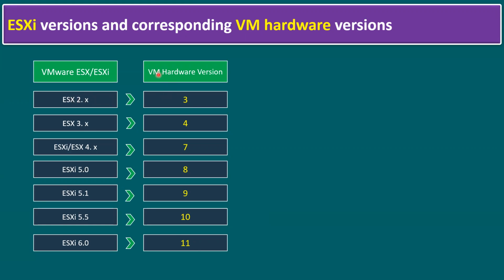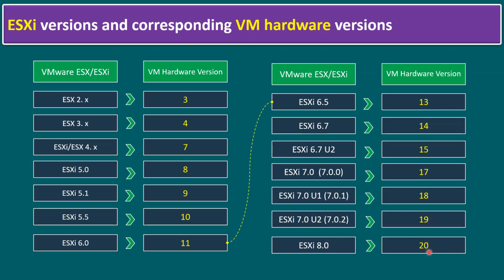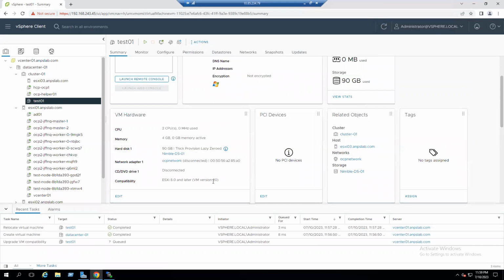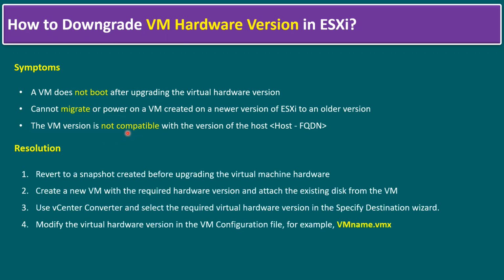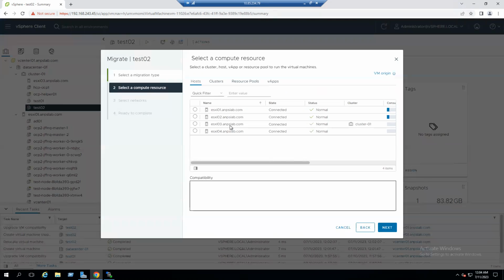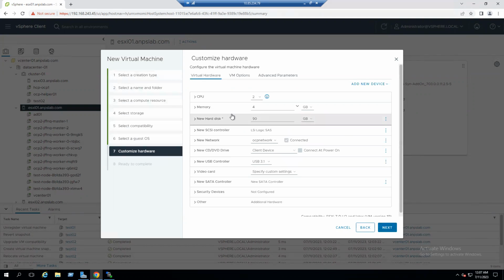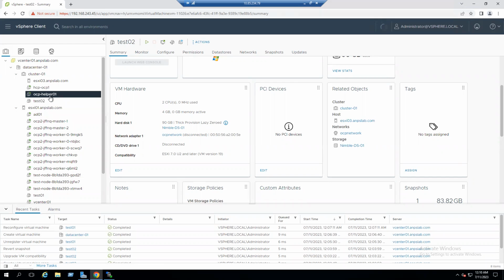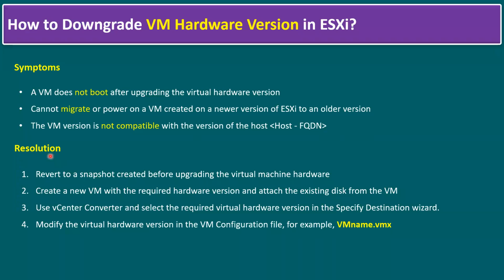How to Downgrade VM Hardware Version in ESXi 8?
Refer to the following playlist for your review.